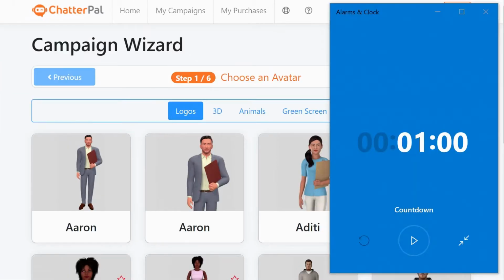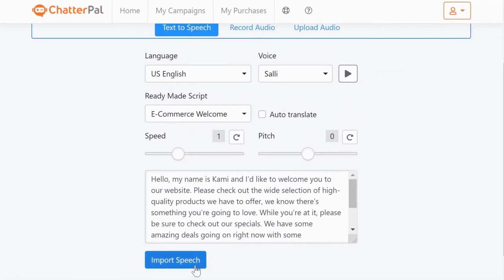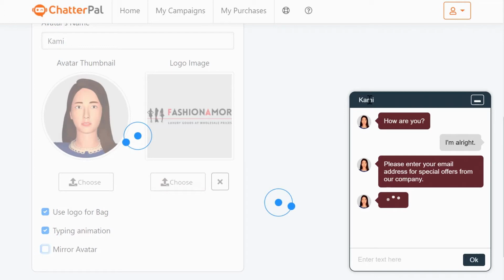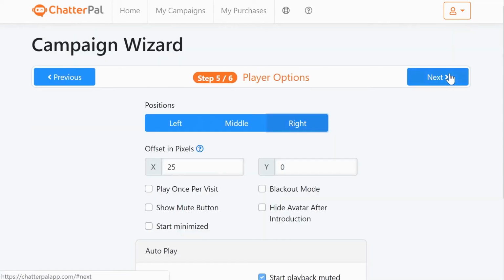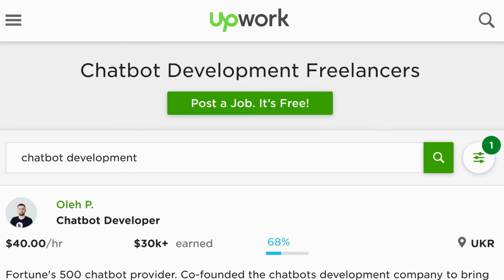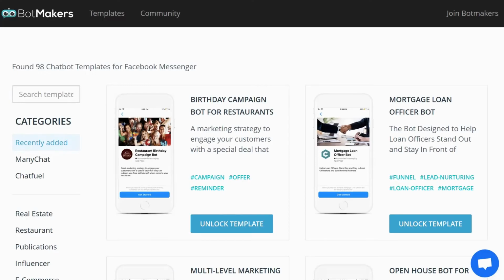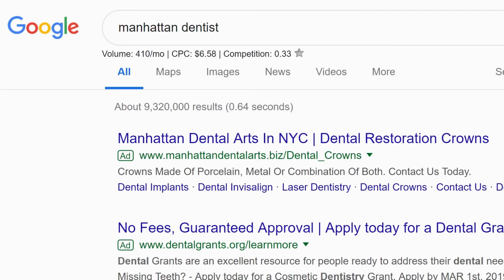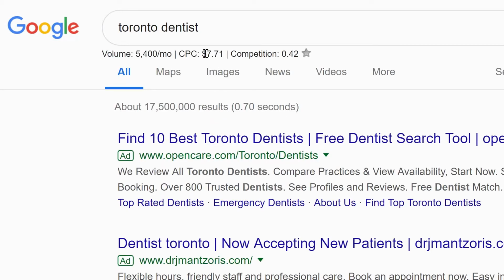ChatterPal Demo⚠️WARNING DON'T BUY CHATTERPAL WITHOUT MY ❗EXCLUSIVE❗ BONUSES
Introducing ChatterPal.

Your very own personal assistant that’s on the job 24/7 to turn MORE visitors into sales!

✅ Boost conversions, sales, & website results

✅ Build your email list WITHOUT opsin-forms or landing pages

✅ Drive repeated sales

With the cutting-edge 3D animation and the dynamic life-like text-to-speech technology you can easily guide visitors into taking actions toward your desired ULTIMATE goal…

Then you can get better results than you are getting now!

What can ChatterPal do for your business?

🌟 Run an eComm Store - enage with visitors and ask sales-oriented questions

🌟 Run a small brick-and-mortar business - offer cool discounts, promote timely offers, and offer bonuses

🌟 Product creator - interact with sales page visitors and guide them through the process of completing the purchase

ChatterPal is the ULTIMATE secret weapon for ANY business, marketer, or website owner!

For a limited time you can take advantage of their HIGHLY-LIMITED, low one-time early bird price now!

ChatterPal review, ChatterPal bonus, ChatterPal demo,
ChatterPal,buy ChatterPal,chatter pal review, chatter pal bonus,
chatter pal review & bonus,chatter pal bonuses, chatter pal software review, chatter pal demo, chatter pal scam,
chatter palr software scam, chatter pal software preview,
chatter pal, buy chatter pal, get chatter pal,
mike from maine, mikefrommaine,
Chatterpal, chatterpal bonus,
chatterpal review, chatterpal discount,
paul ponna, ChatterPal tutorial,
chatterpal reviews,get chatterpal, chatterpal jvzoo,
chatterpal oto, review of chatterpal,
chatterpal honest review,
chatterpal software demo,
chatterpal software,
chatterpal demo
chatterpal upsells,